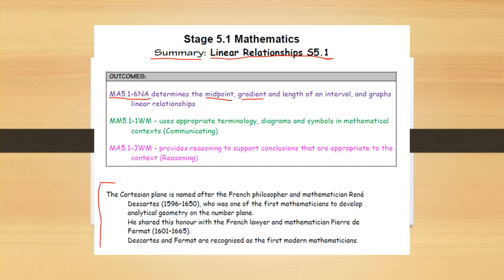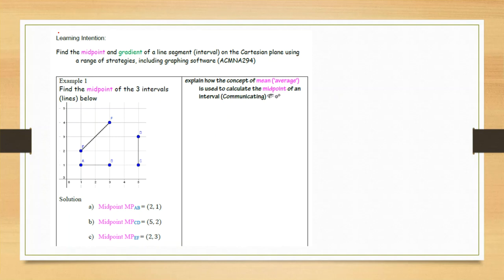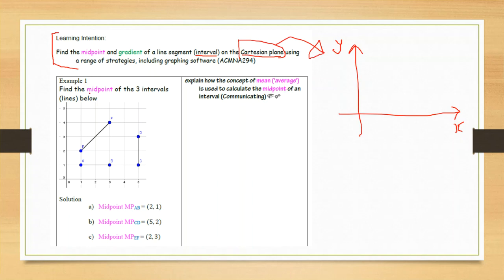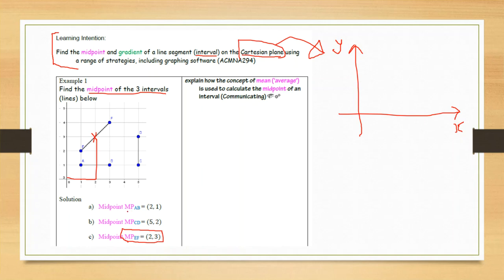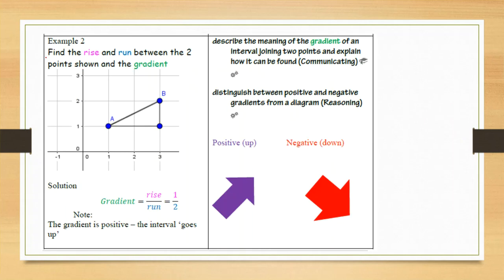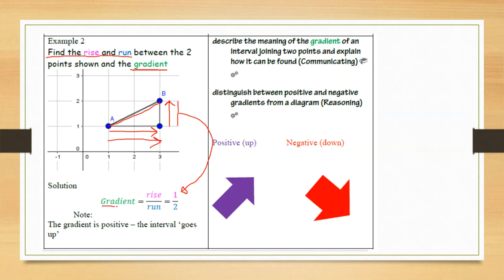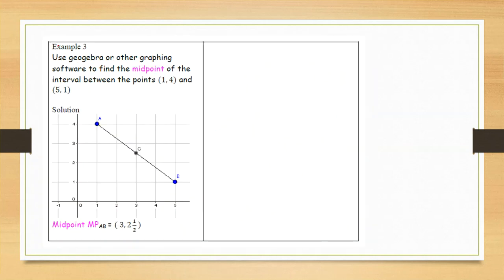AL S5 1 6NA Revision 1 Linear Relationships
Midpoint and Gradient